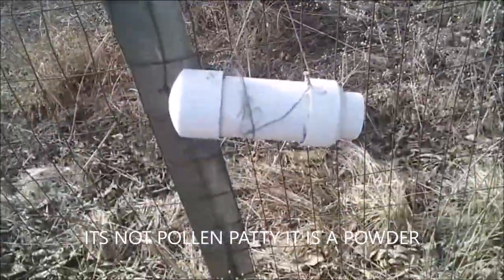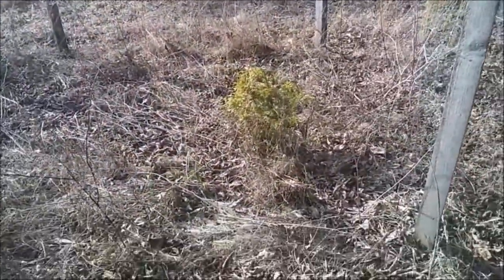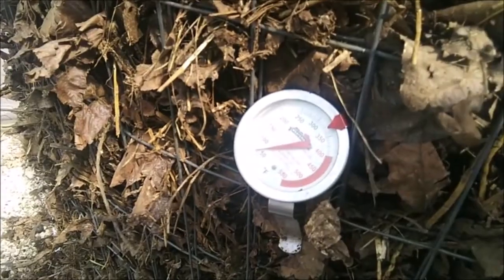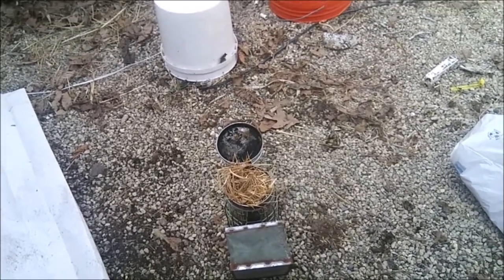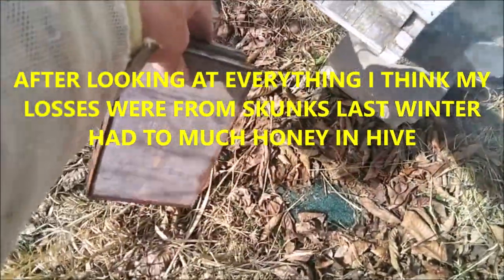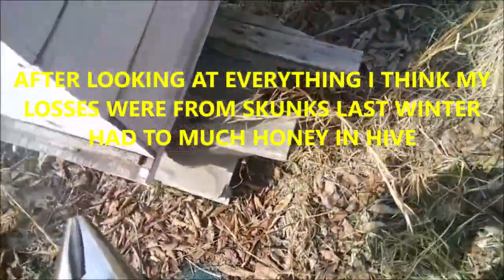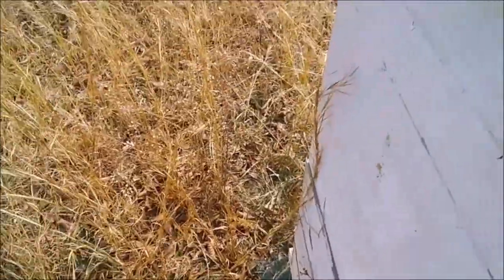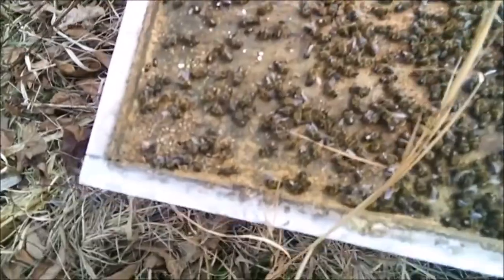FACELESS HOMESTEADER SEASON 2021 EPISODE #13 TAP MAPLE SYRUP GREENHOUSE WORK COMPOST POLLEN BEES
HOMESTEAD LIVING FARMING COMPOSTING CHICKEN RAISING GREENHOUSE BUILDING MANURE BEEKEEPING HIVE BUILDING RAISED BEDS GARDENING HERBS BLOG FIND JESUS NO TILL GARDENING INCUBATOR HATCHING CHICKS CUTTINGS GUINEAS WHEAT FODDER MAPLE SYRUP TREE TAPPING